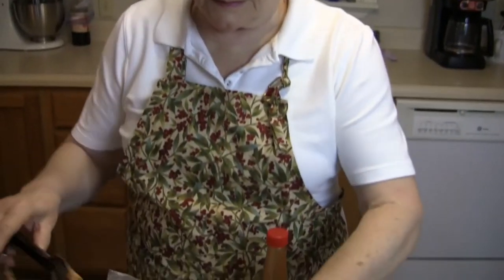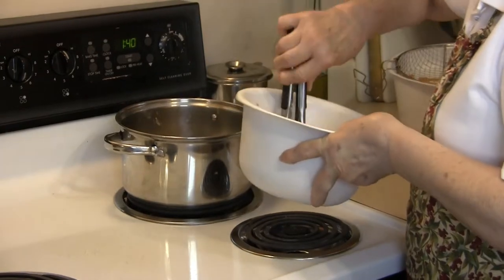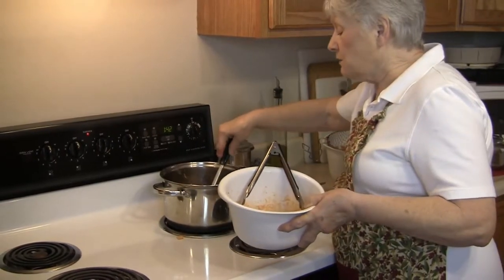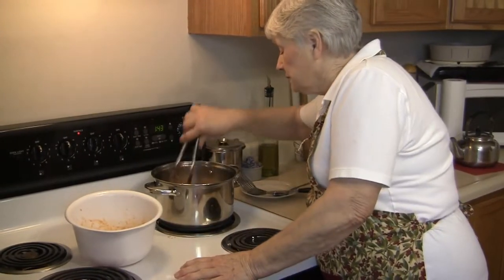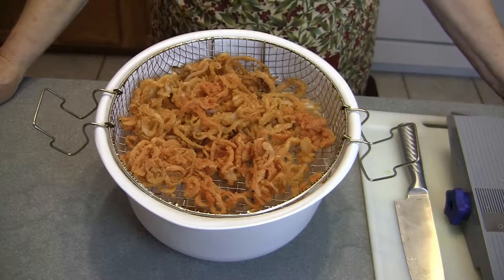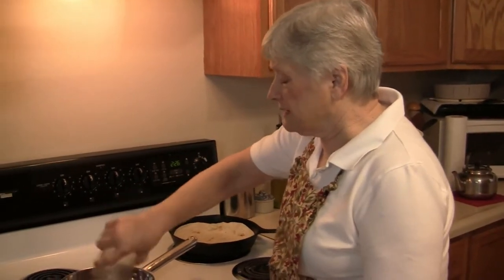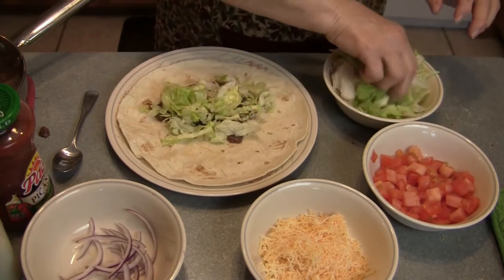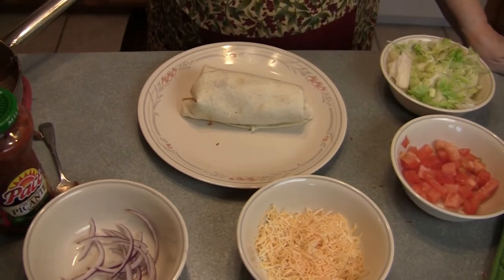How to make Onion Tanglers - Burrito - Refried Beans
Carol goes crazy today and decides to do two videos in one. Good stuff to eat.